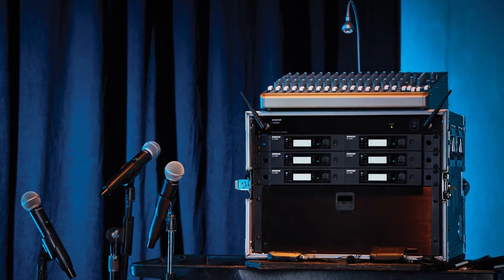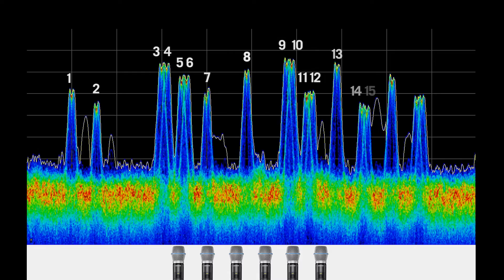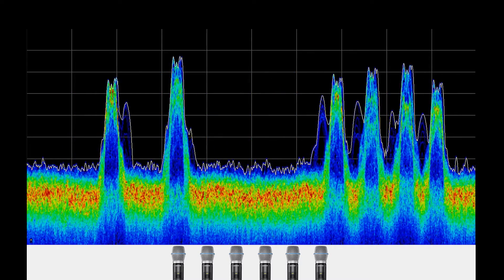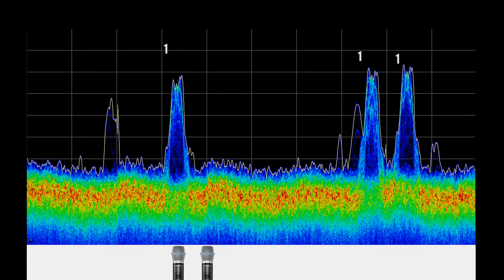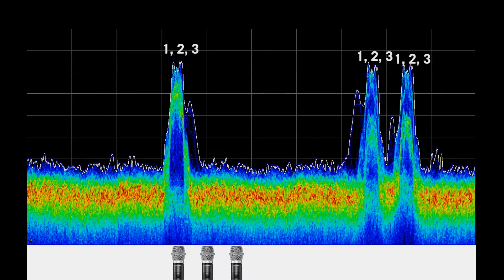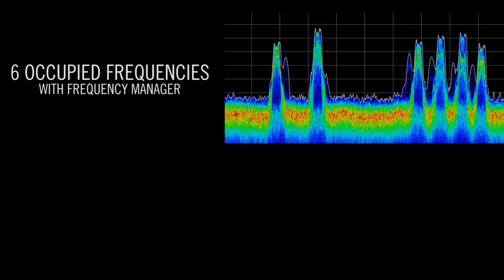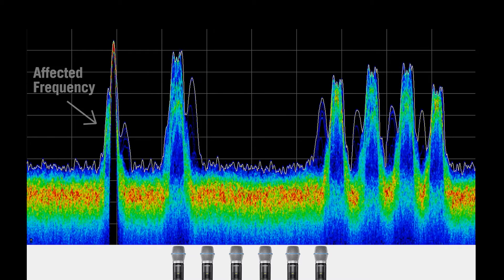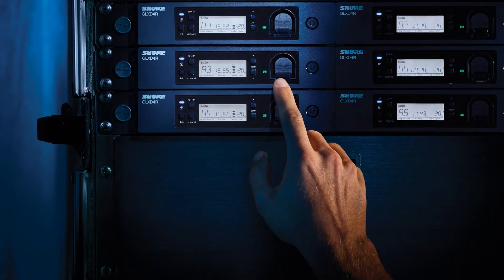Shure GLX-D Advanced Frequency Manager Demo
GLX-D Advanced provides seamless multi-system configurations to match the demands of most small to medium houses of worship, education institutions and music venues, with rock solid performance and increased channel count.

The Frequency Manager uses a shared frequency scan of the 2.4GHz band to regularly assign and update the best available frequencies for all receivers.

In the event of interference the Frequency Manager automatically and seamlessly switches the affected receivers and transmitter to a different frequency to improve RF performance with no interruption or degradation to the audio.